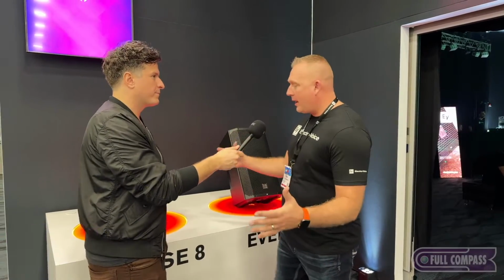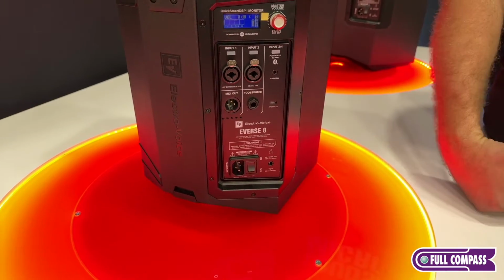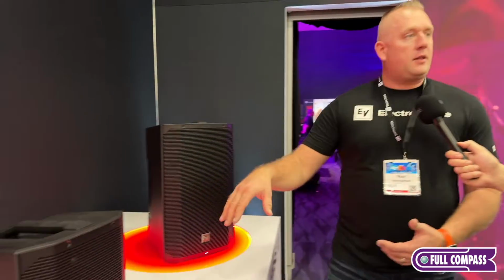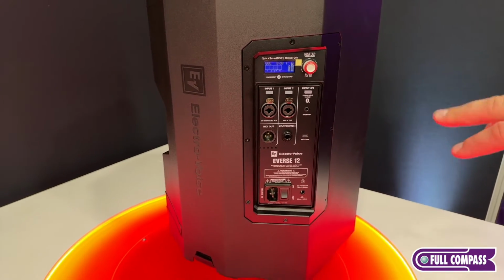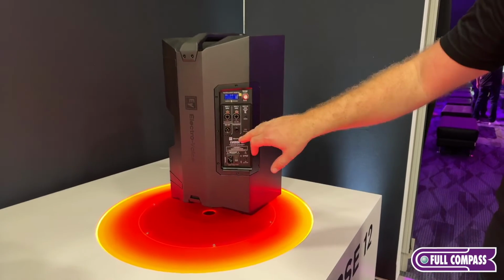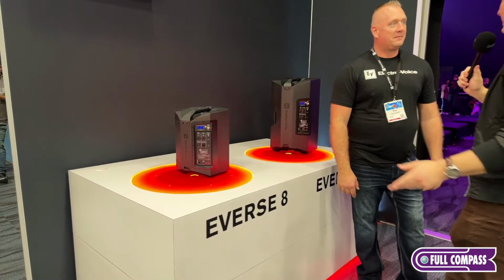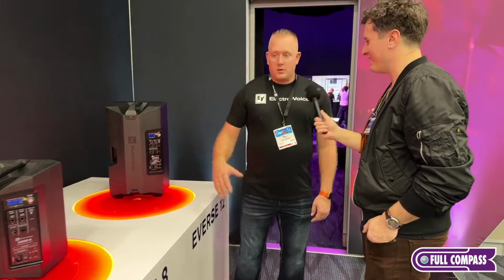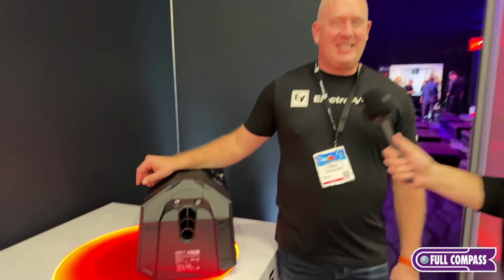Electro-Voice EVERSE8 and EVERSE12 | NAMM 2024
Join us for an exclusive interview with Paul Heyerdahl from the Electro-Voice booth at NAMM 2024, where we got an in-depth look at the groundbreaking Electro-Voice EVERSE8 and EVERSE12 loudspeakers. Witness the future of audio technology unfold before your eyes!